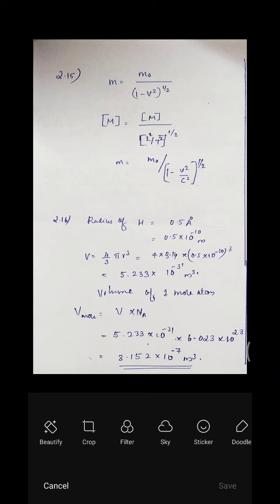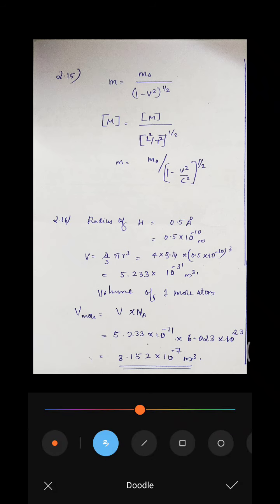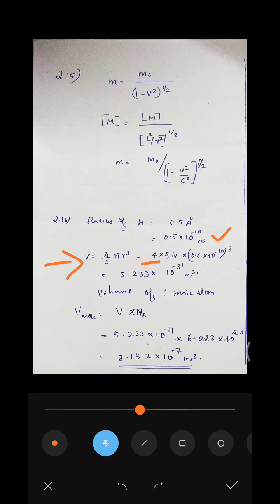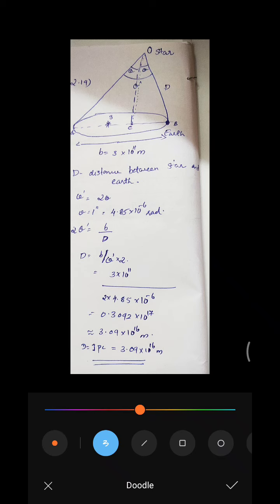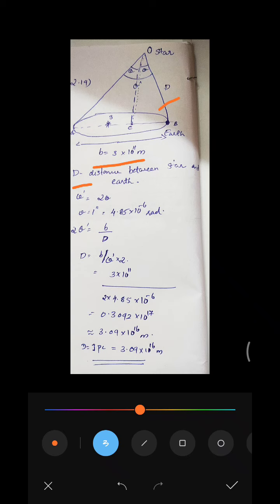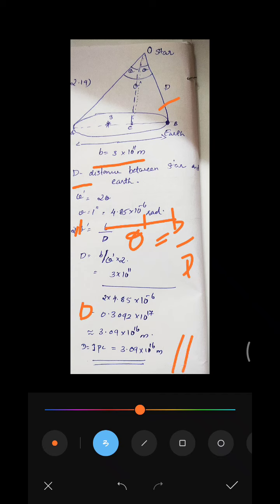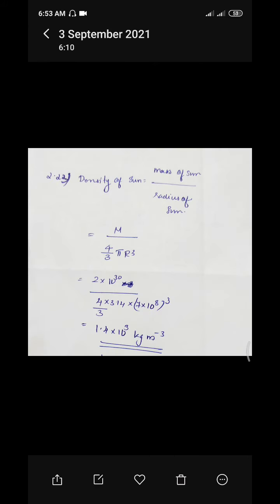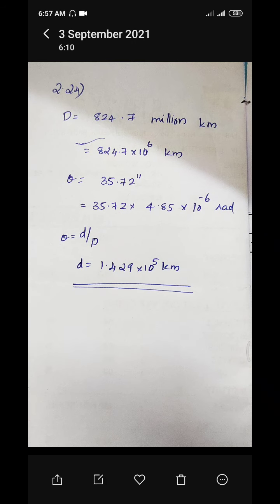Class XI Chapter 2 Exercise Question and Answers